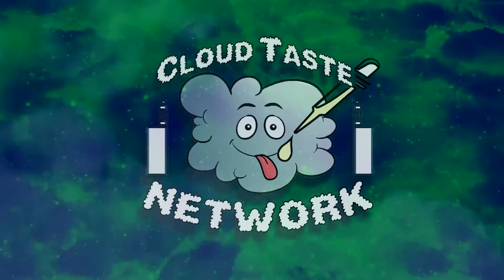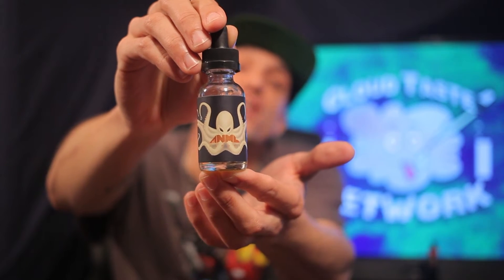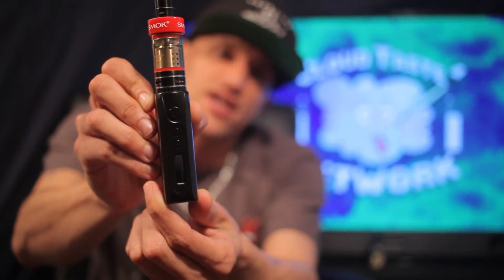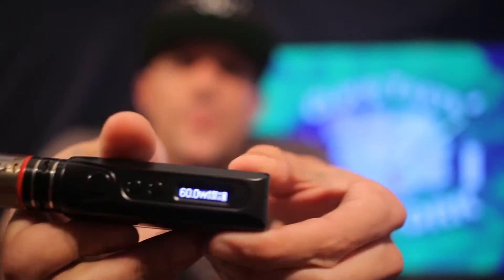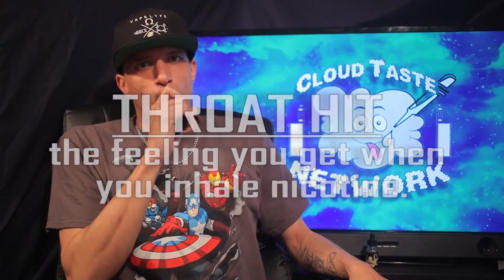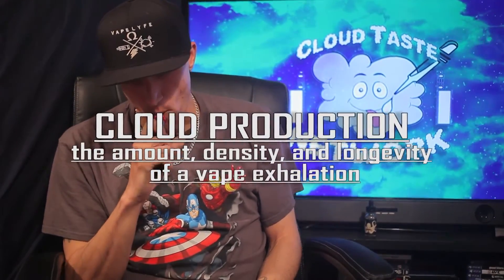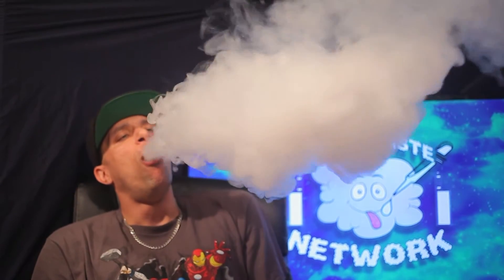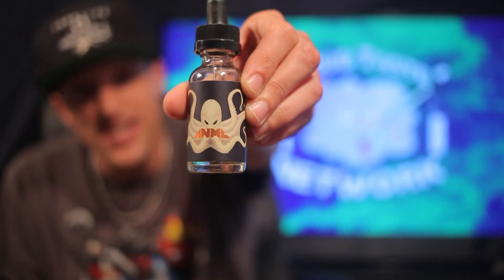ANML | Looper | E-Juice Review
(Looper - Fruit Loops Cereal with Milk)
High VG Blend 70vg/30pg
3mg nicotine